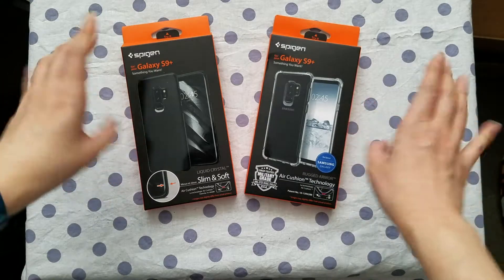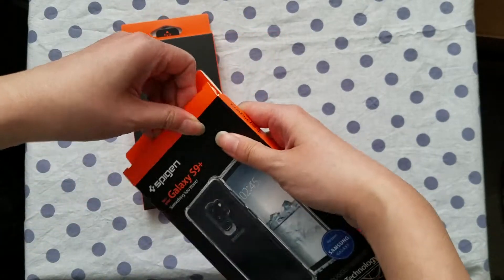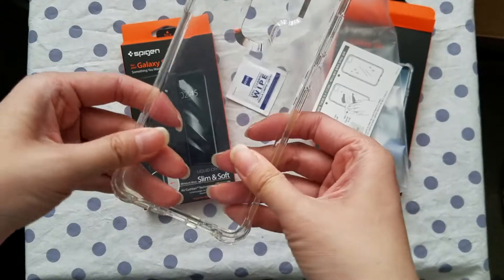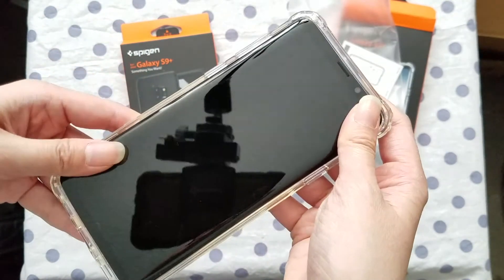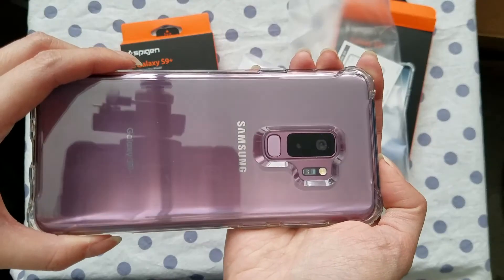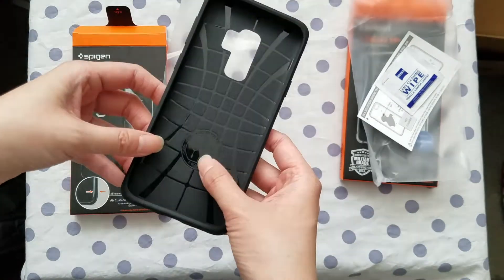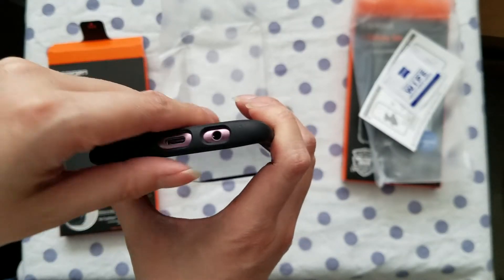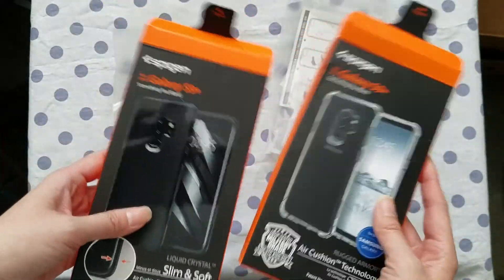Spigen Phone Case Unboxing | Rugged Armor and Liquid Crystal Phone Case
Check out the Spigen phone cases. This is what they look like, and see how easy it is to put them on They don't interfere with wireless charging and protect your phone.